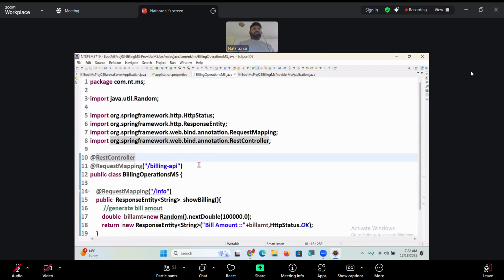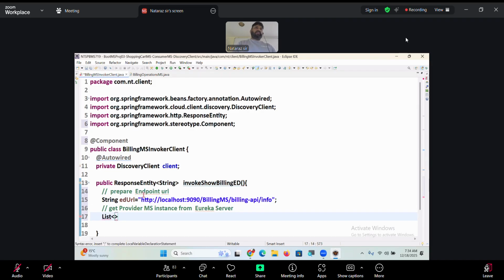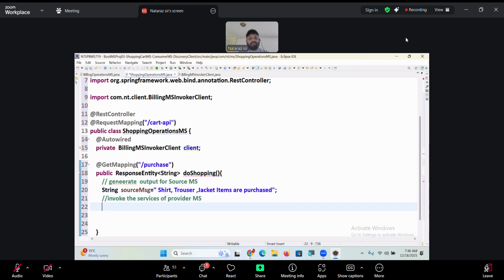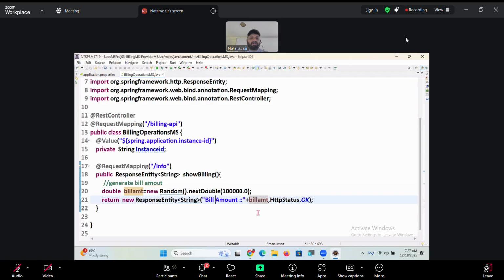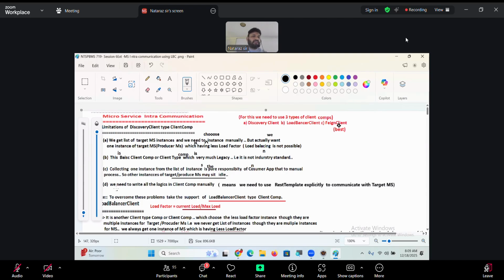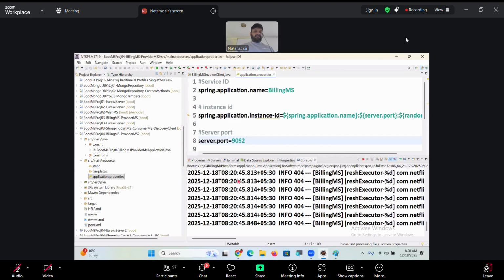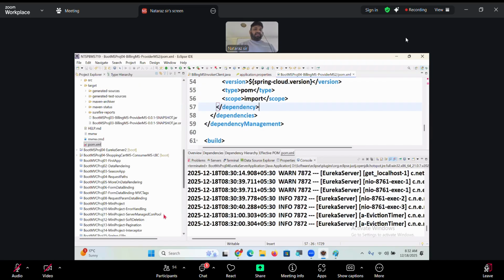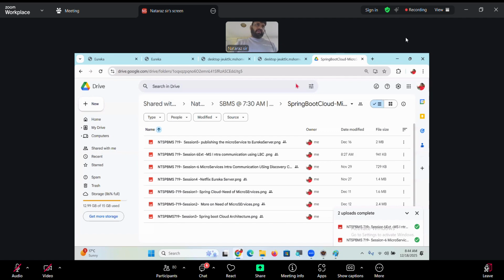Microservices [ 18 Dec ]